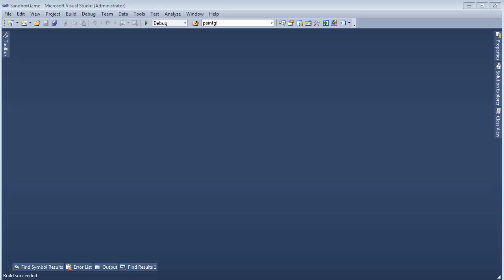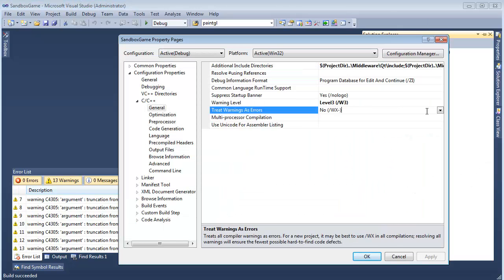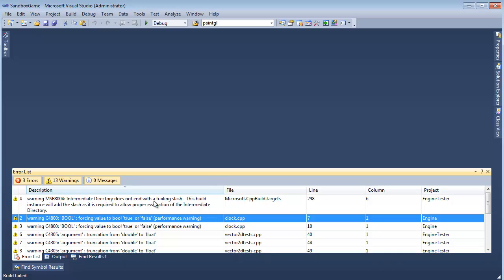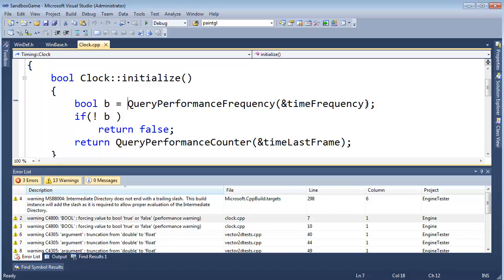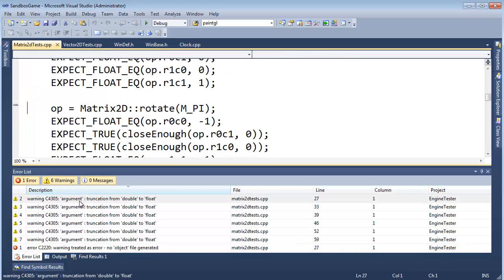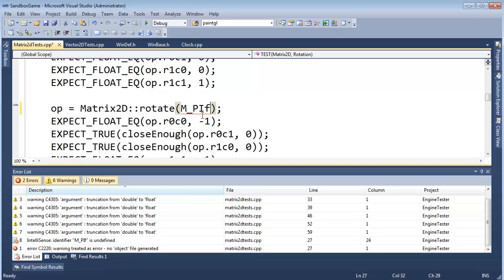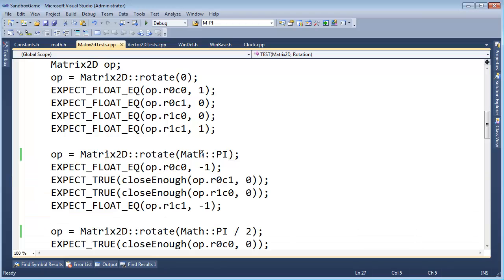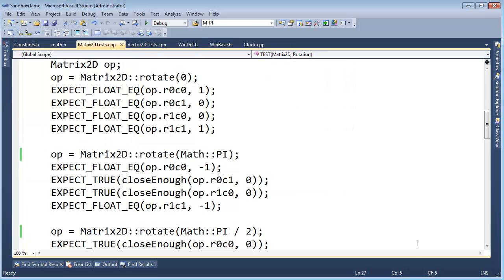Cleaning Up Warnings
Jamie King repenting by respecting compiler warnings and addressing them.